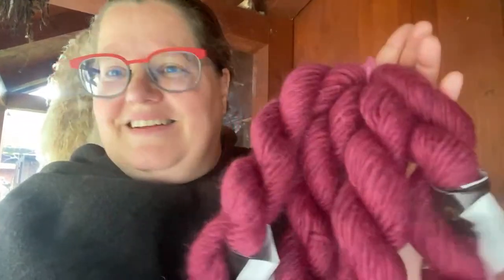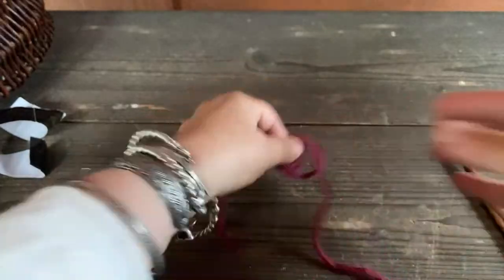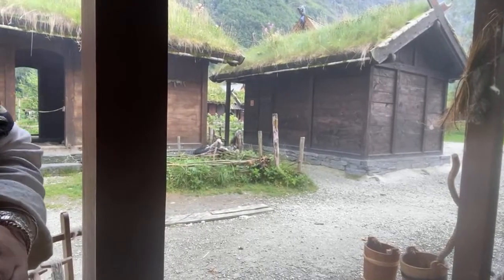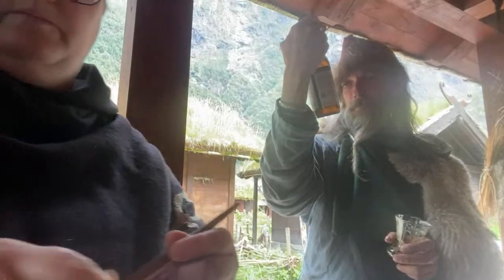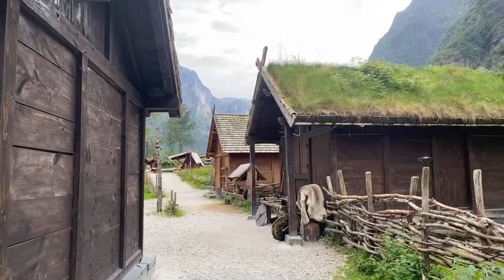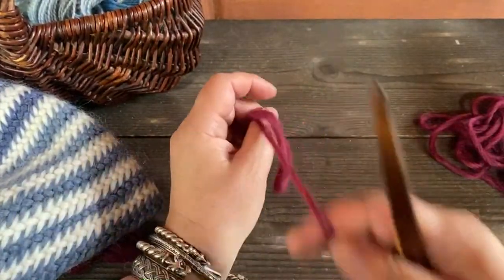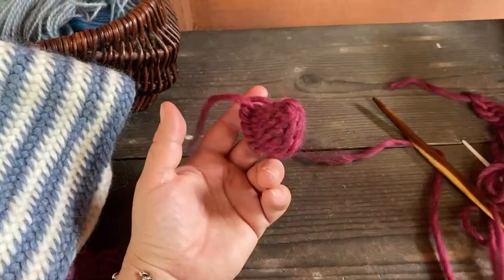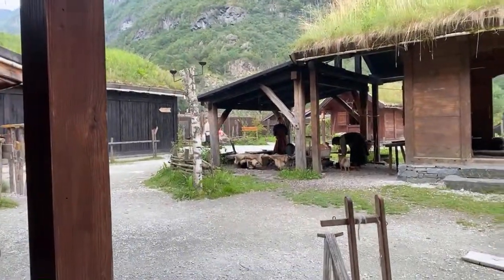Viking Nalbinding with Karin & Karl; Week 229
Saturday, Aug 3rd @ 18:00 (Norway time):
Grab your Nalbinding or craft project and join us for some fun in beautiful Viking Valley, Gudvangen, Norway!  ❤️
It's a new month and the village is still full of vikings, so while they prepare for a Saturday feast, we will learn a new StitchOfTheMonth this time, York 🙂 After last month's stitch, we figured it would be nice with an easier one.

Also, the ColorOfTheMonth will be red. Have we done that one yet? 🙈
How was your week and how are your projects?
How are your Mood blankets coming along?  Karin is still stuck in February, but she's keeping a mood log.!  🙈
Karl and Karin and also offer online guiding for Viking Valley via live-streaming platforms like Zoom.
Please visit us on Instagram to learn more about us:
The Viking Valley Webshop is up and running You can email me at if you're looking for something in particular that isn’t on the shop and she can add it for you if we have it.
To learn more about Viking Valley, Norway, please or vikingvalley.no on Instagram, Facebook, and YouTube.

We'll continue to go LIVE once a week!  Please turn on your notifications to find out when we are live next.